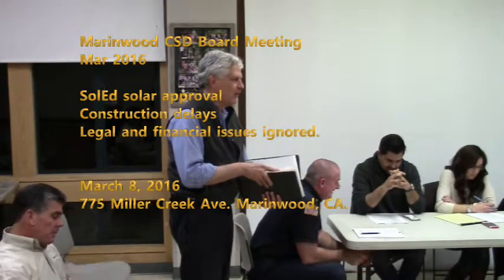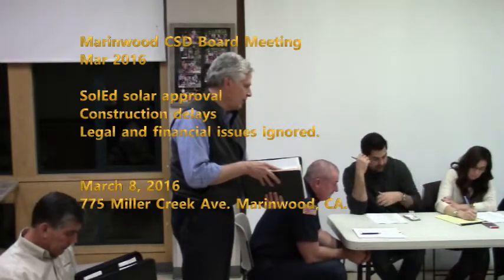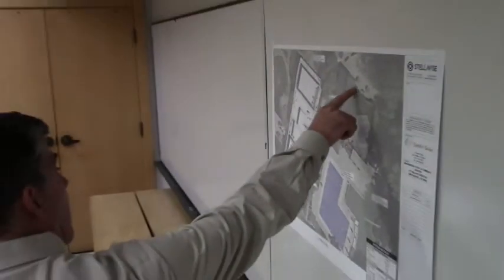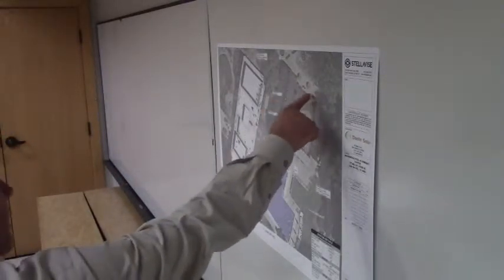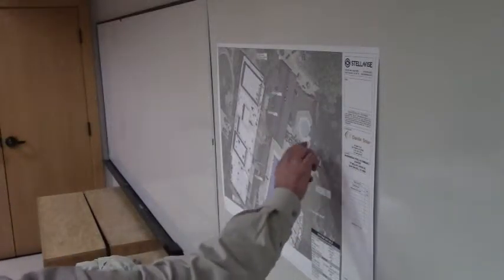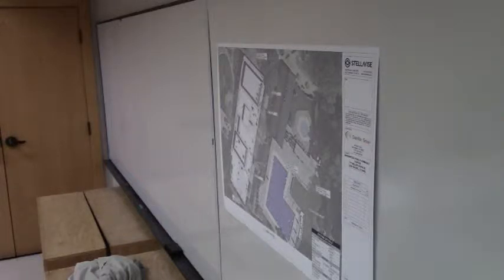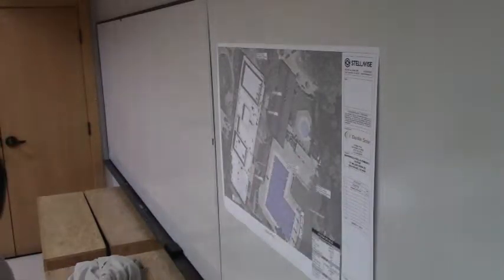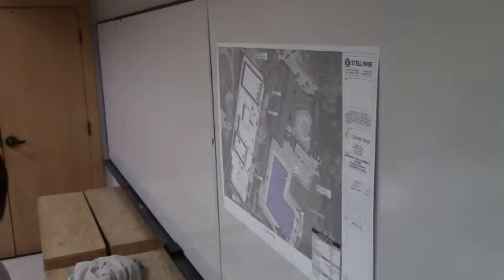Marinwood approves SolEd contract and Ignores Red Flag Warnings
Marinwood CSD approves the SolEd solar contract that is filled with red flags, such as construction delays, SolEd's past history, financial problems, questionable contract terms and legal issues.

A discussion of the ten biggest problems with PPAs are discussed